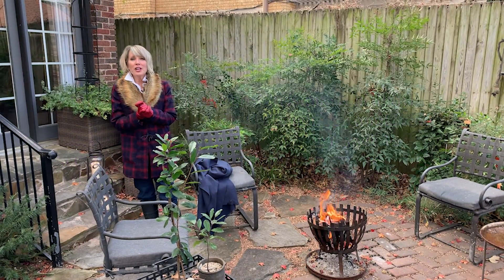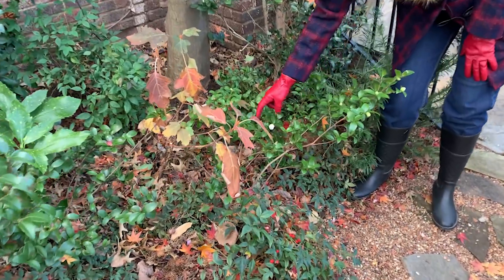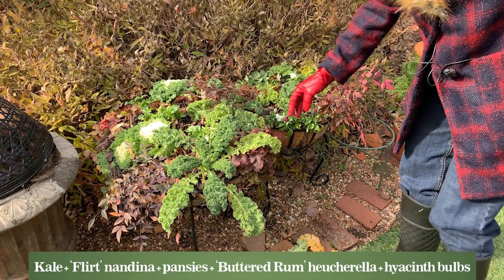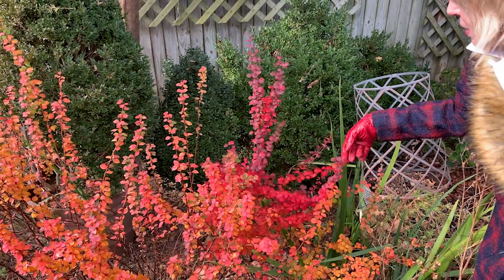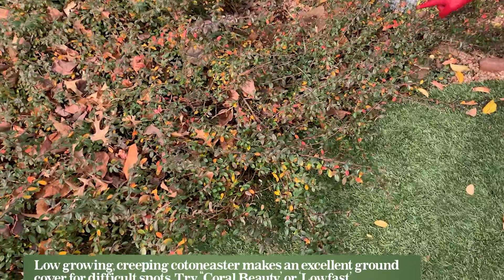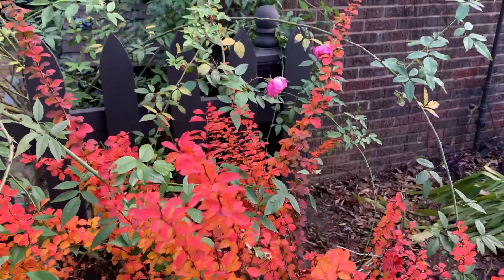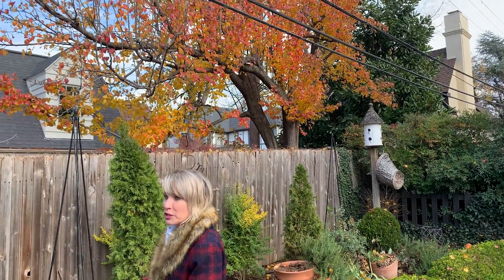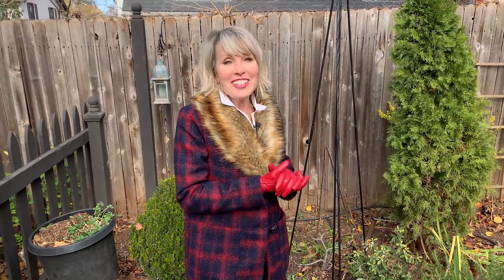Garden Tour: How To Add Color To Your Winter Garden | Linda Vater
Forgive the Camera equipment and messy state of the garden. 🌲Stewart and I shot this before Christmas and didn’t post, so it is a bit belated. Still, I thought you would find it interesting. I love these fiery colors in my winter garden that match the flames of the tiny fire in my fire grate. Very hygge. It’s always a nice thing to really savor the last garden remnants of color beauty before the season changes. Hope you enjoy.

🔴 Red Leather Gloves
🟠 ‘Orange Rocket’ barberry